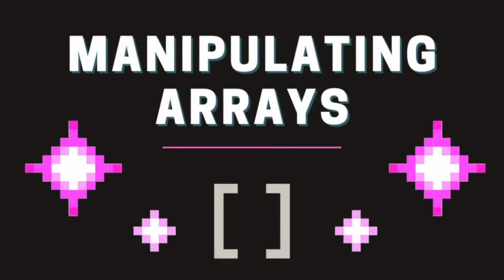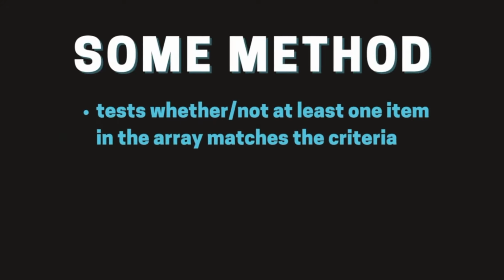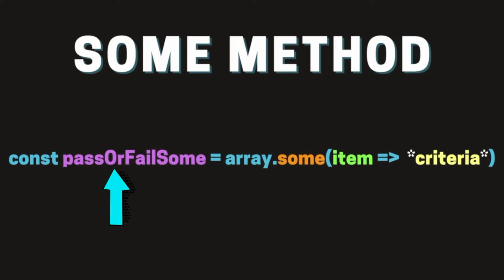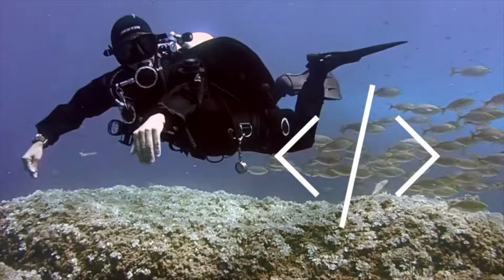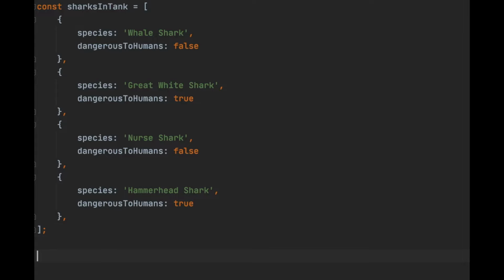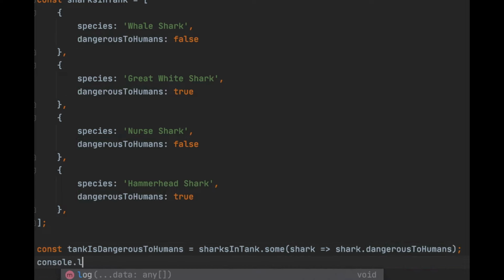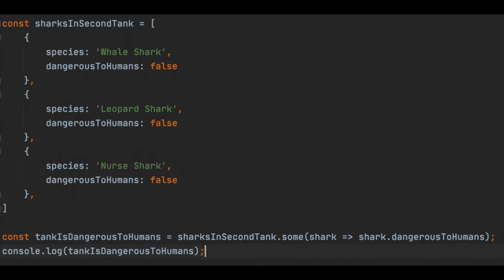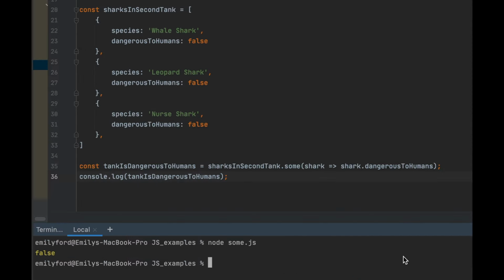JavaScript Some in Under 2 min!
This video is a part of a series all about JavaScript Array Methods! I'm so happy you're here!! This video is about the JavaScript some method. This method can be used on any array in JavaScript.

00:00 Introduction
00:13 Some Method Explanation
00:44 Some Method Coding Tutorial